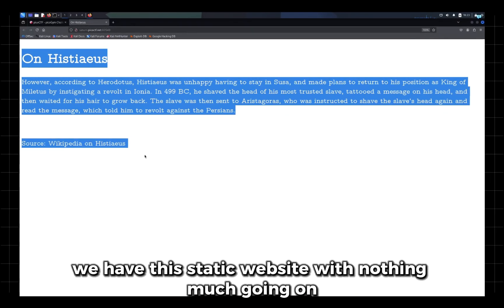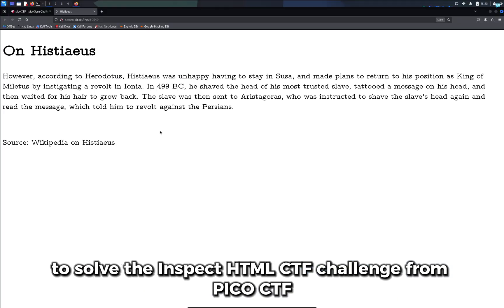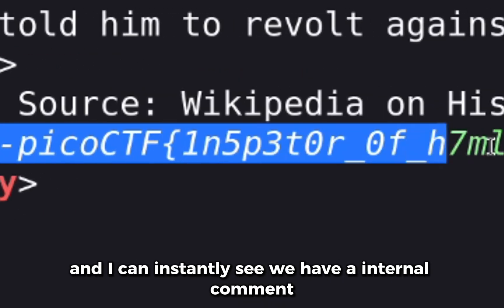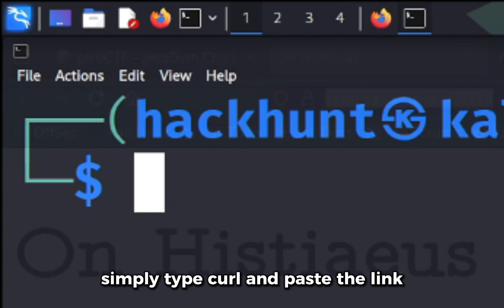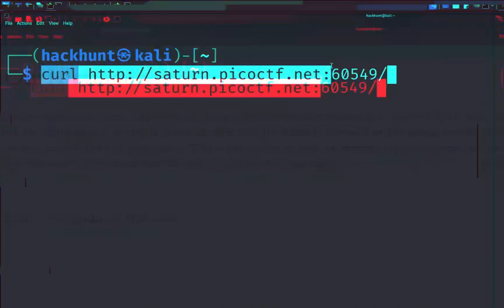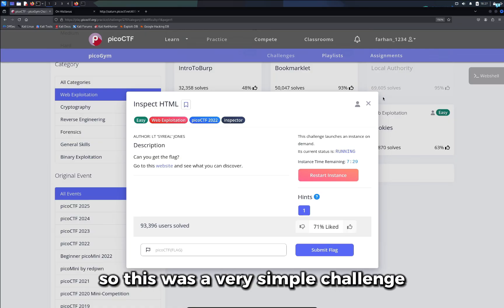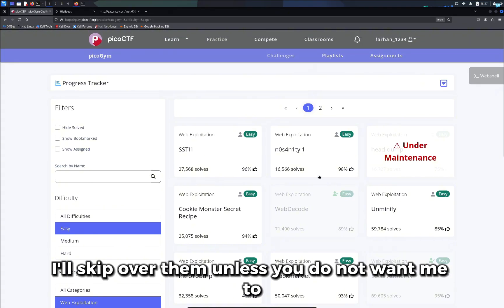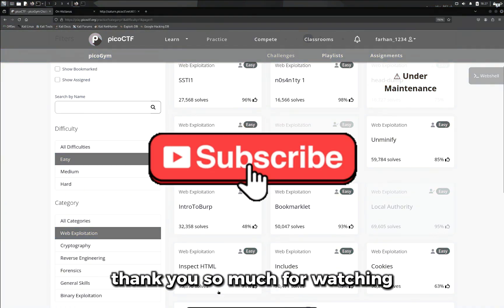Find Secrets Hidden in Source Code | PicoCTF - Inspect HTML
This video explains how to solve the picoCTF Web Exploitation: Inspect HTML challenge step by step. We go through accessing the challenge page, inspecting the source code, and finding the hidden flag. It’s an easy-level task that helps beginners understand the importance of checking HTML for sensitive information. Ideal for those practicing CTF challenges, web exploitation basics, or cybersecurity fundamentals. Watch to strengthen your skills and get comfortable with solving picoCTF challenges.